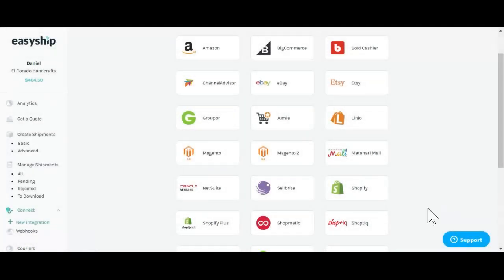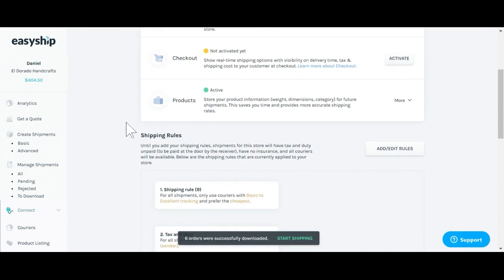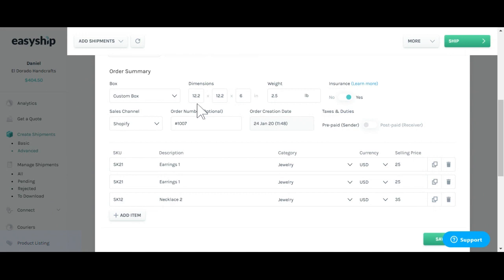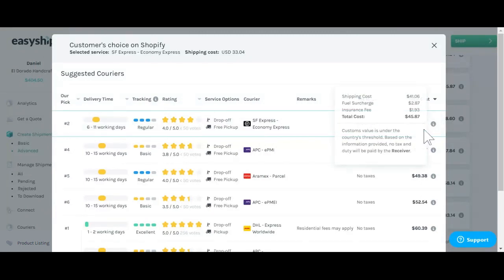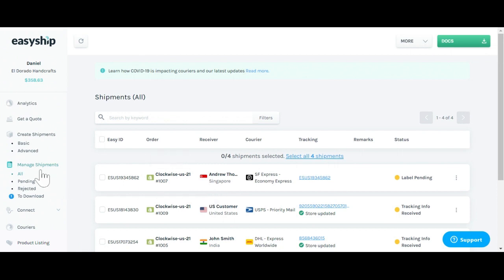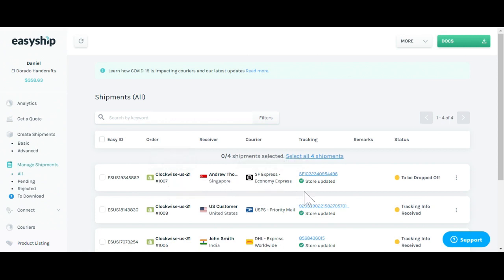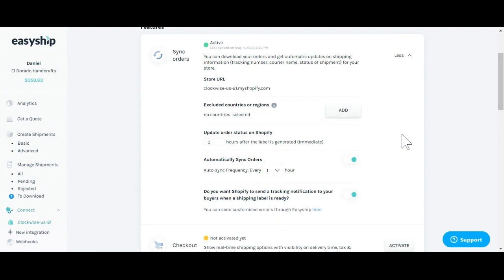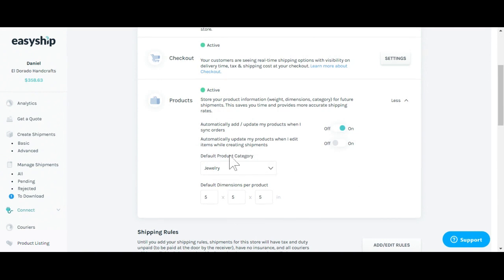Getting Started With Your Shopify Store | Easyship Helpcenter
Shipping your Shopify orders has never been easier when you connect your store to Easyship.

In this video, we will cover:
1) How to connect your Shopify store to Easyship
2) How to download orders from your Shopify store
3) Editing orders
4) Comparing different courier services available based on your order details
5) Purchasing your first shipping label
6) How to handover your shipments to the courier
7) Tracking your shipments throughout the delivery process
8) Other settings you may want to know about